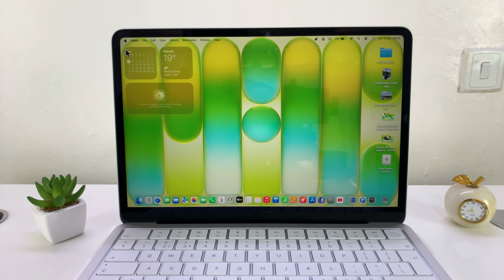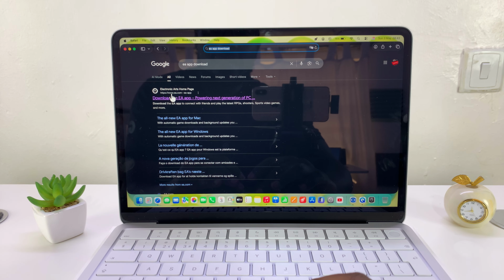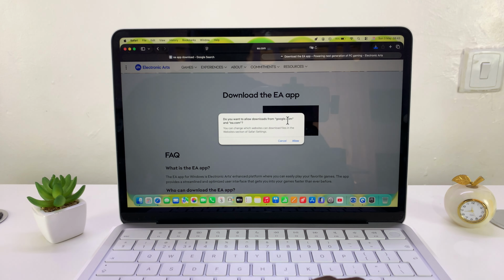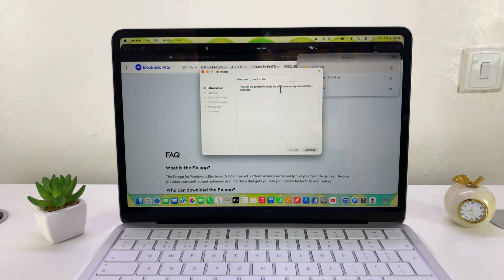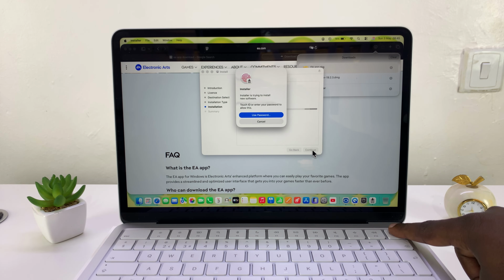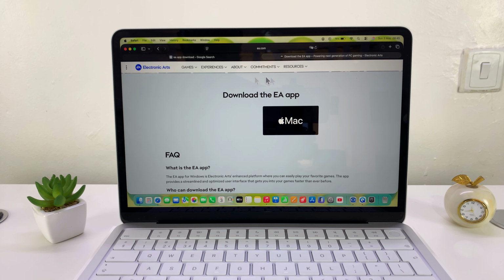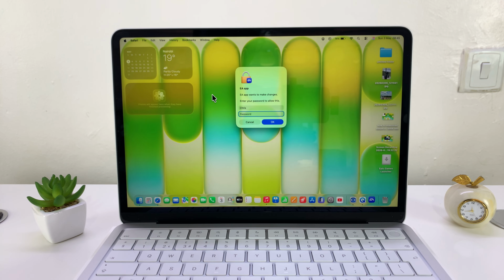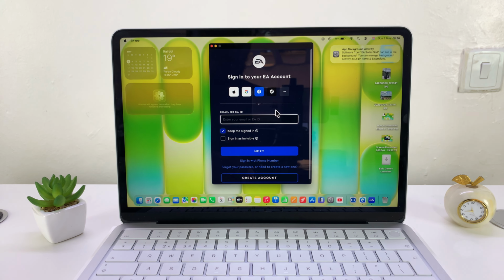How To Install EA App On MacBook Neo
Our guide on how to easily install the EA App on your MacBook Ne. Access your favorite EA games like FIFA, The Sims, or Battlefield. Get everything set up correctly on your Mac.

How To Download EA App On MacBook Neo:

Apple 2026 MacBook Neo

Cell Phone Tripod Adapter